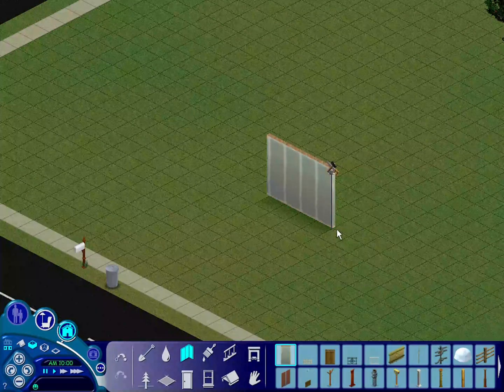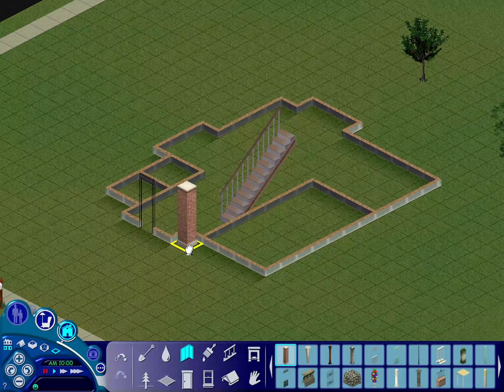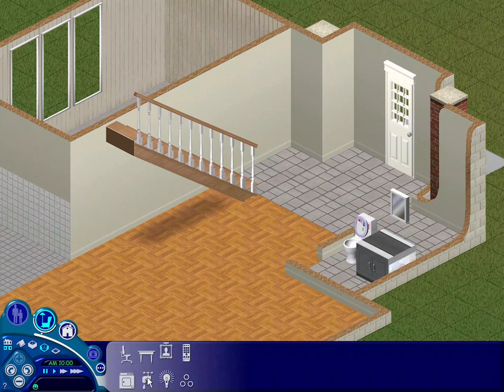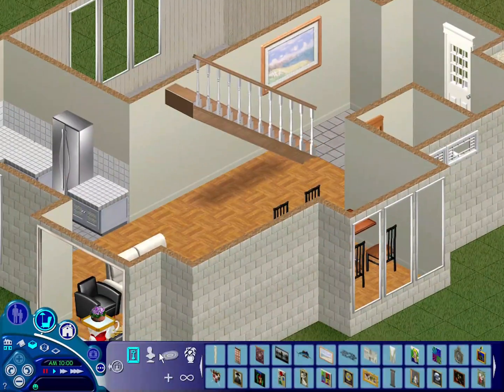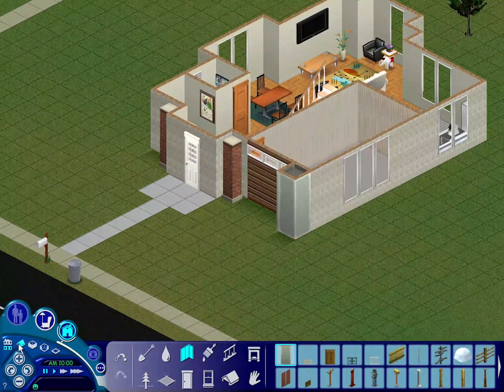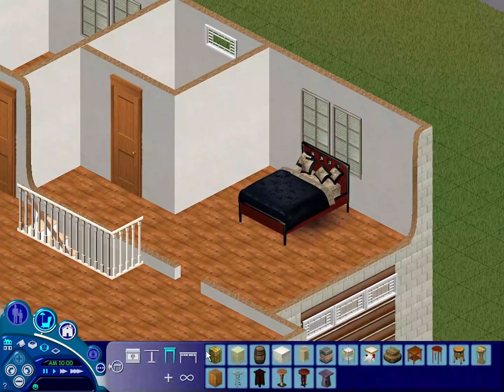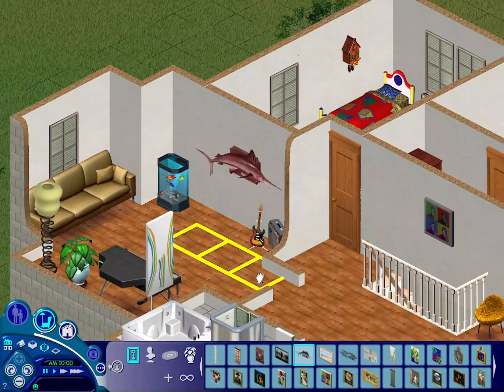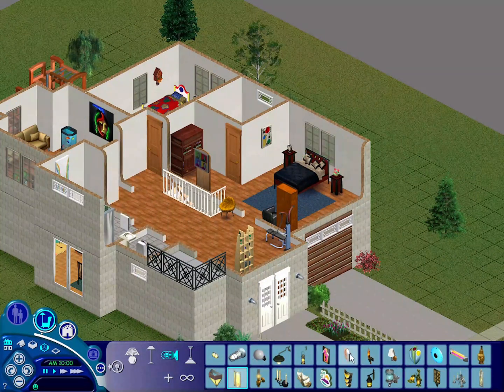Building a family home in The Sims 1 🏡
I'm building a family home in The Sims 1, inspired by modern homes!

More Sims 1 Videos 💙💙💙